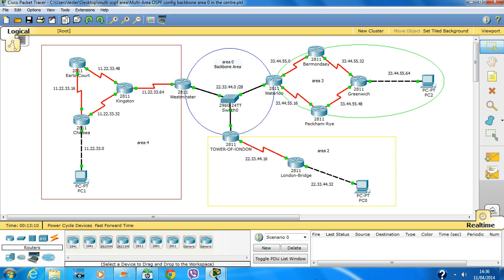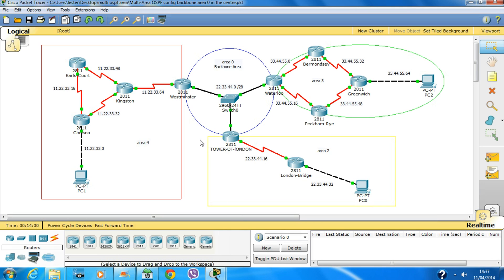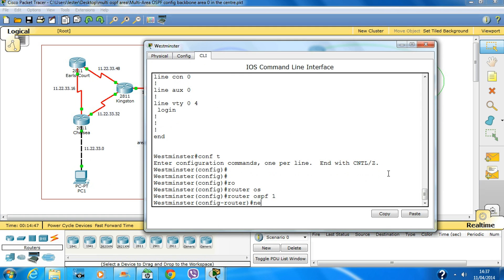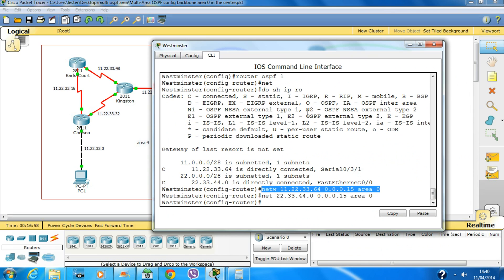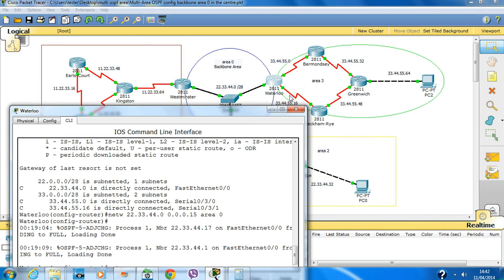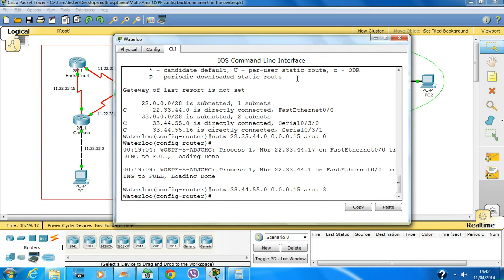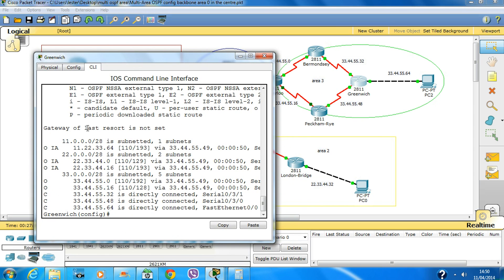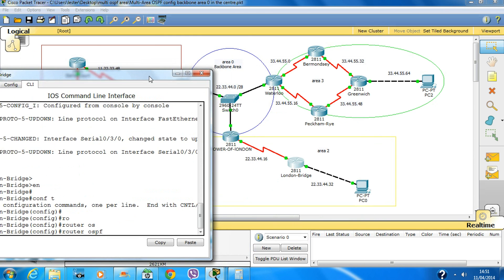How to Configure Multi Area in OSPF & attach it directly to the Backbone Area 0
In this video i am going to walk you through the process on how to configure Multi Area OSPF & connecting different area's to the Backbone Area 0 which Cisco recommends you to do so most of the time, so if you did find this lab useful please give it a thumbs up.

here is the link if you want to download this lab